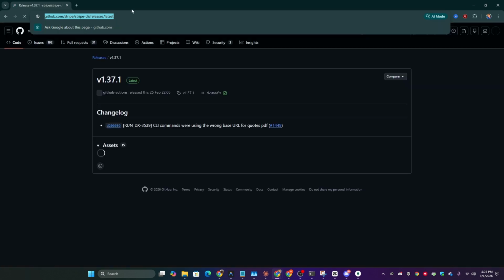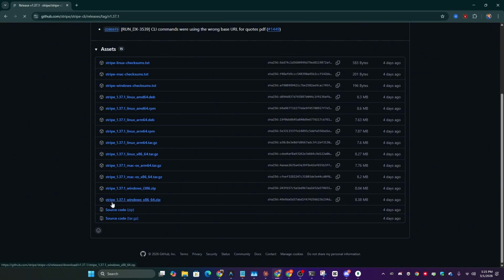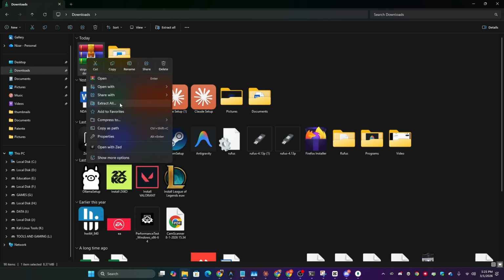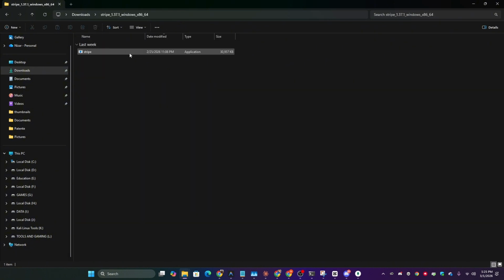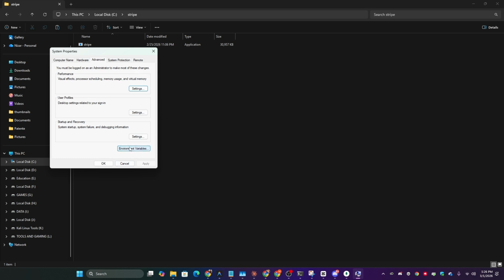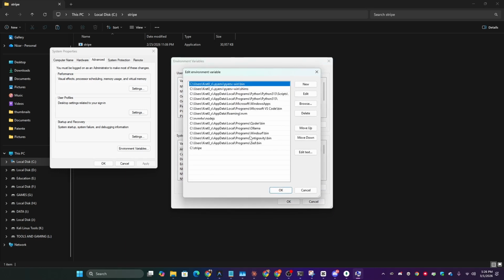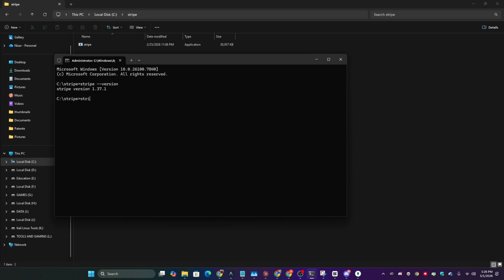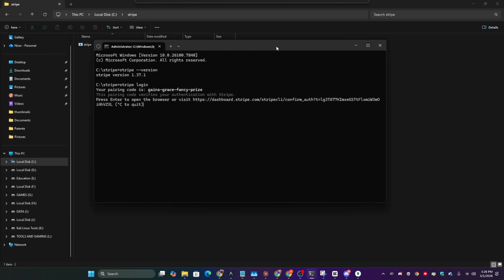How to Download Stripe CLI on Your Computer or Laptop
In this video, you’ll learn how to set up and use Stripe on your computer or laptop in a simple, step-by-step way. I’ll explain whether Stripe requires a download, how to access it through your browser, and how to install Stripe tools like the Stripe CLI if needed. This beginner-friendly guide is perfect for developers, entrepreneurs, and anyone who wants to start accepting online payments.